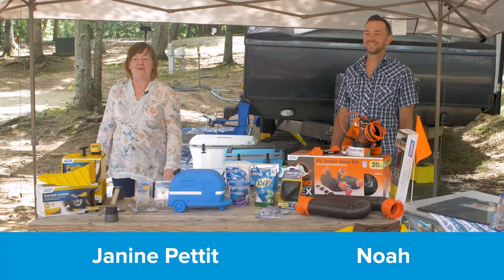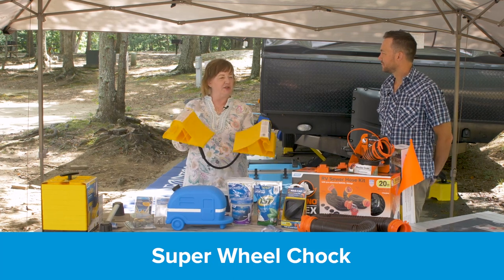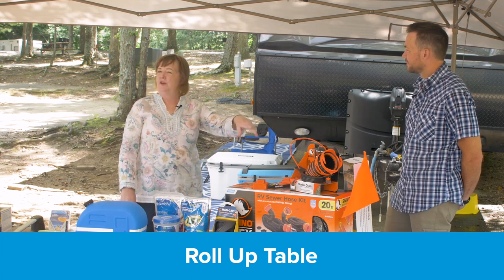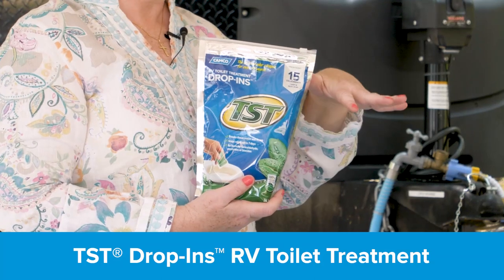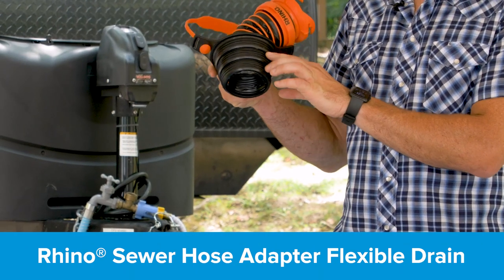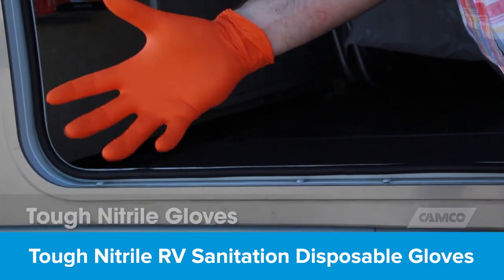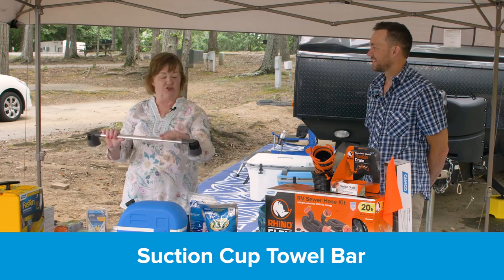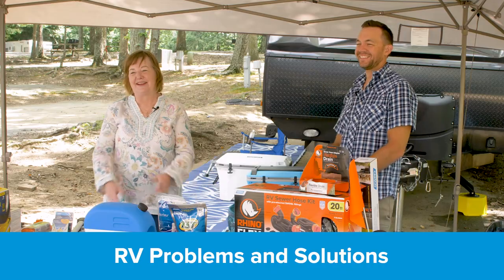GIRL CAMPER: RV PROBLEMS--Meet RV SOLUTIONS!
Camco

22473 - Water Diverter

EVO Flex™ Drinking Water Hose:
or here 👉 22594 - EVO Flex™ Drinking Water Hose, 25 Ft

Retro RV Sewer Hose Weights:
or here 👉 43101 - Retro RV Sewer Hose Weight, Blue

44478 - Super Wheel Chock

44512 - FasTen Leveling Blocks, 2x2

LIBATC® Welcome Home Step Rugs:
or here 👉 53196 - LIBATC® Welcome Home Step Rug, Fits 23-inch wide steps

LIBATC® Hitch Ball Covers:
or here 👉 53306 - LIBATC® Hitch Ball Cover, Blue